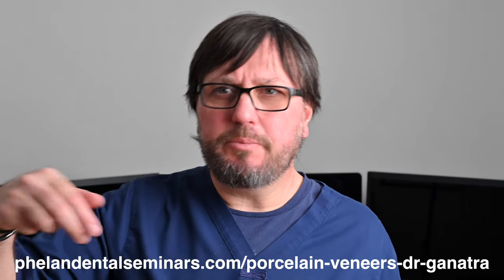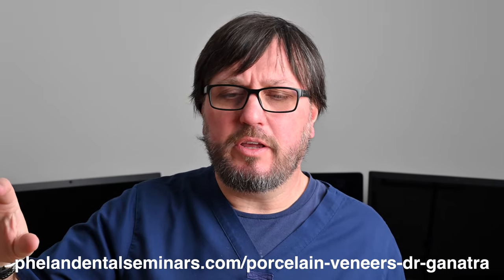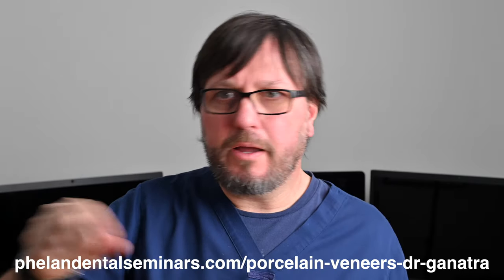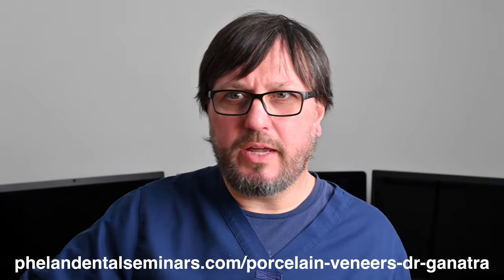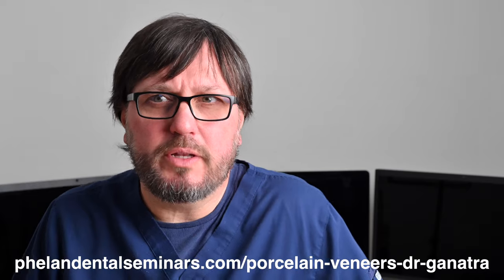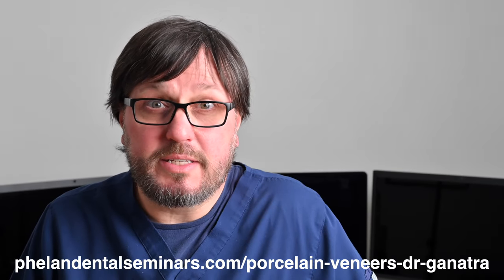Porcelain Veneer Preparations. Should we break contacts or not?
Should we break contacts or not? In this new video I talk about cosmetic dentistry and if we should break contacts while preparing teeth for veneers.

This is another video in my Webinar Questions Answered series.  Today, I'm going to answer a question from my "Veneer Prep" webinar. This question is from Dr. Choon Lian Choi who commented.
"Hi Dr, wonderful lecture. Just one question, I have heard breaking contacts would allow better impression taking, as the margins would appear clearer for lab technician. What are your thoughts on this?

Watch the video to find out my answer.

I am presenting a veneer prep webinar for dentists this week with videos filmed in my Zeiss scope. Here is the link to register.

Do you like this style of short video? Let us know about it down in the comments section!

Here is the link to my second webinar for dentists Altering The Vertical Dimension Case Studies.